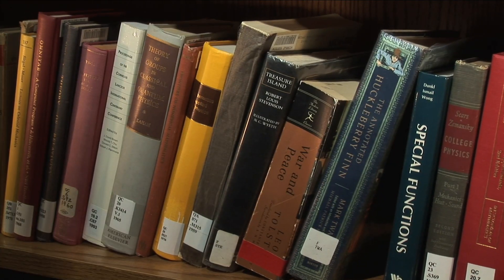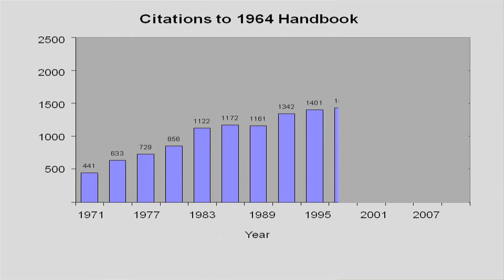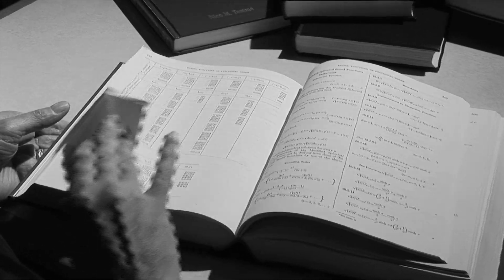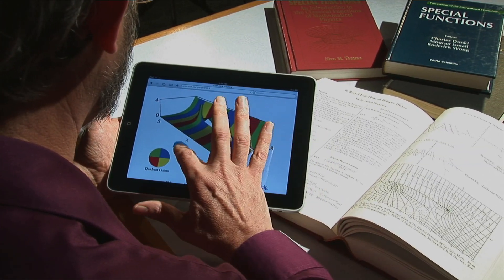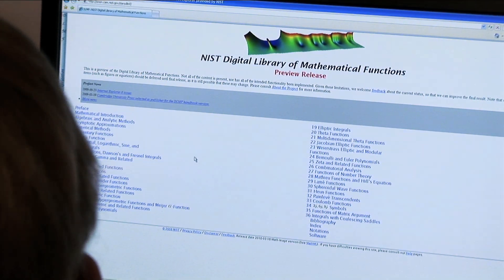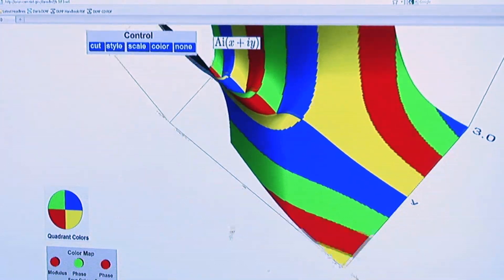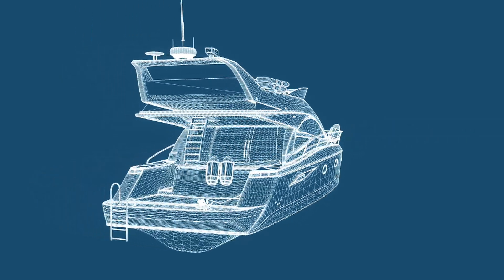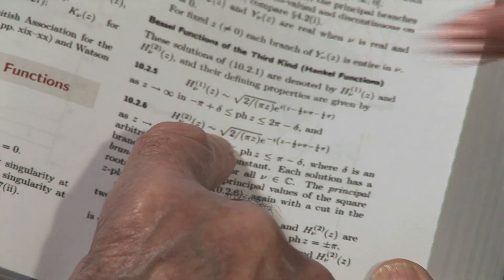Birth of a Classic...Take Two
The worlds foremost math handbook for nearly 50 years and the most cited publication in the history of the National Institute of Standards and Technology (NIST) now has a fresh look, updated data and a new digital companion.